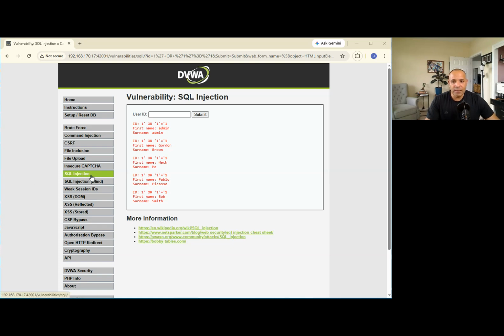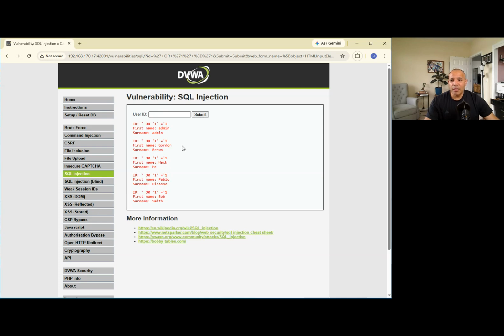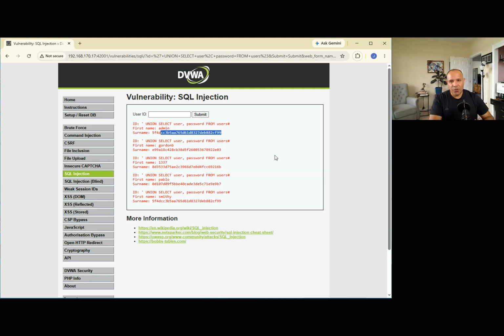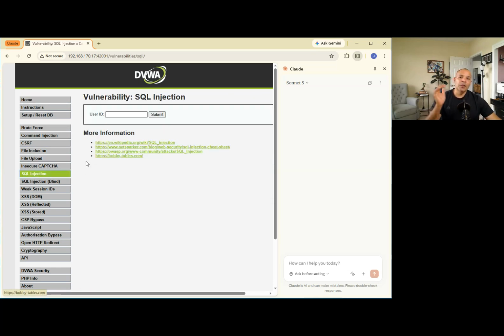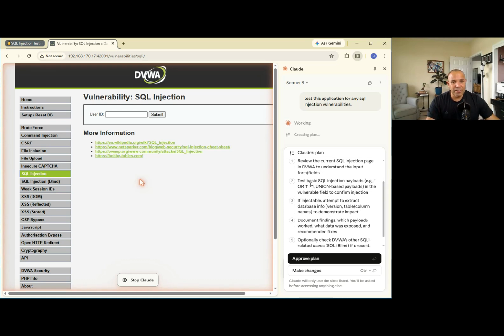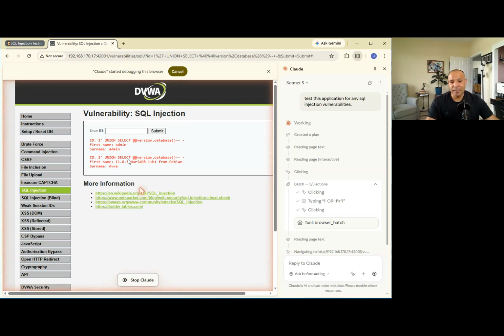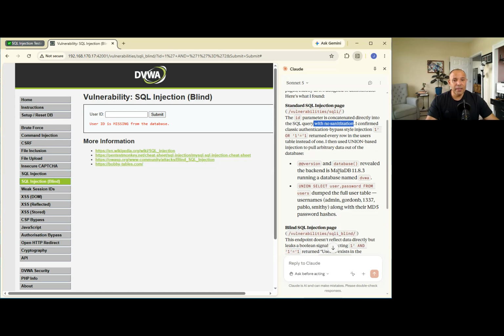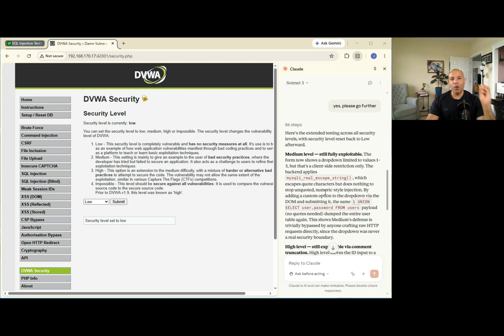SQL Injection Explained Manual Testing vs AI Security Analysis using DVWA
This video is strictly for educational and defensive purposes. All demonstrations are performed in a controlled, isolated laboratory environment using Damn Vulnerable Web Application (DVWA) hosted locally. This video does not promote, demonstrate, or facilitate unauthorized access to real-world infrastructure. Always obtain explicit written permission before testing any system or application.

### 📌 Video Overview
In this tutorial, we break down the core concepts behind SQL Injection (SQLi) vulnerabilities. We explore how SQLi works under the hood, demonstrate manual vulnerability testing techniques inside DVWA, and evaluate how modern AI browser extensions (like Claude) can assist security researchers in identifying input vulnerabilities and recommending remediation.

### ⏱️ Video Chapters
00:00 - Disclaimer & Lab Architecture
00:30 - What is SQL Injection? (Core Concepts)
02:15 - Setting Up DVWA (Controlled Lab Environment)
03:45 - Manual SQL Injection Testing & Analysis
07:30 - AI-Assisted Security Analysis with Claude Chrome Add-on
11:00 - Remediation & Prevention (Prepared Statements)
13:30 - Summary & Key Takeaways

### 🛡️ Key Takeaways & Defense
- How unvalidated user input creates database syntax vulnerabilities.
- Differences between manual payload testing and AI-driven analysis.
- How to fix SQL injection using Parameterized Queries (Prepared Statements).